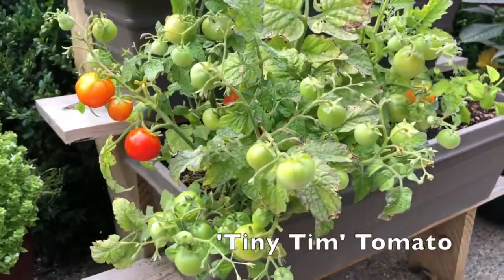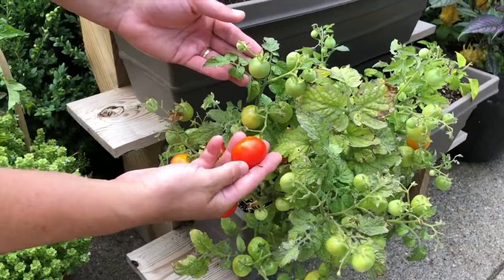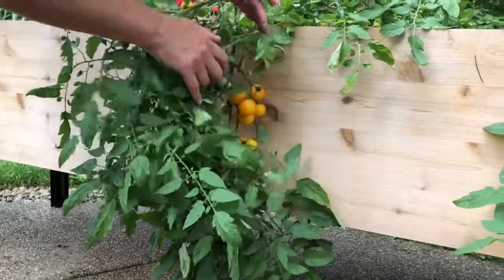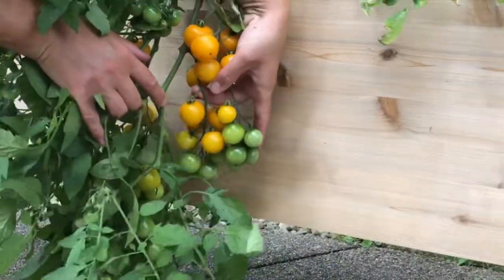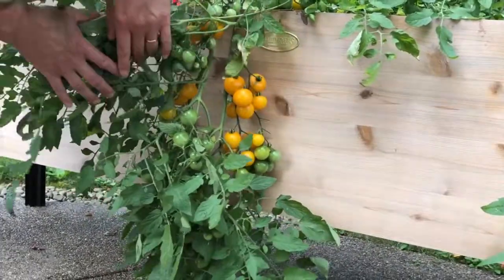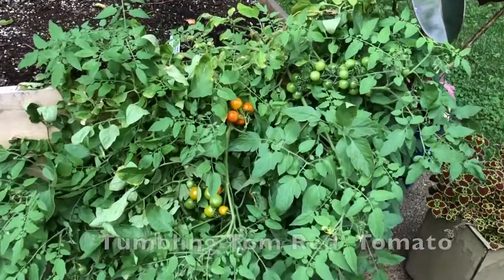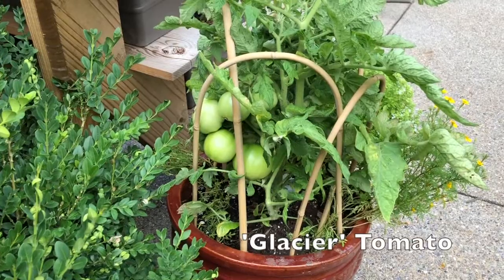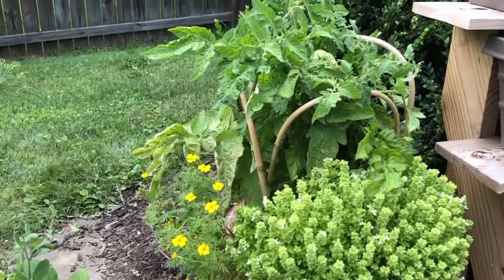Tomato Varieties for Container Gardening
Meet 5 of the best tomato varieties for container gardening. Our horticulturist, Jessica Walliser, grows lots of fruits and veggies in containers, and these 5 compact tomatoes are both flavorful and productive.